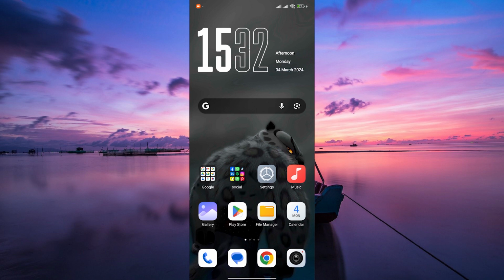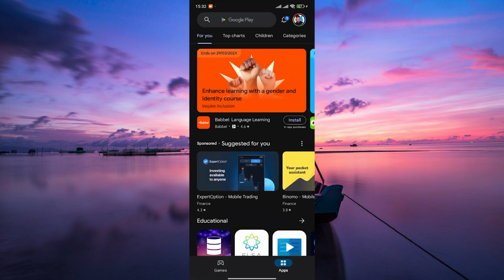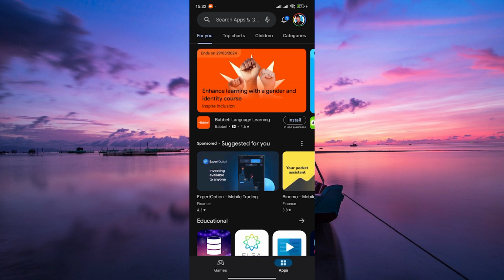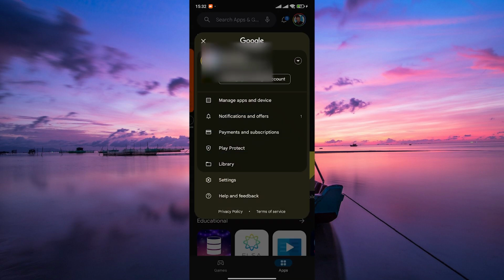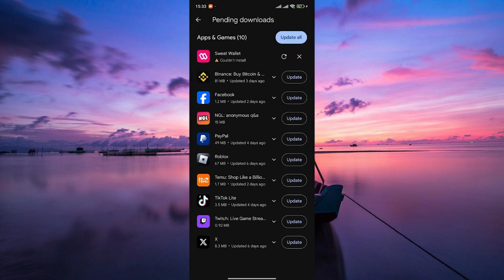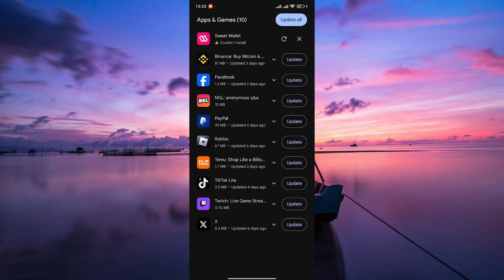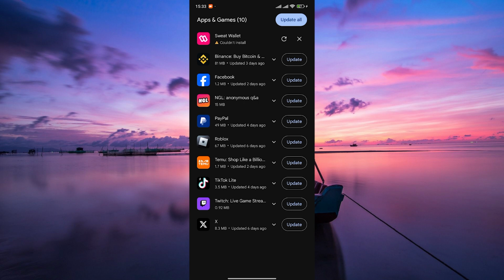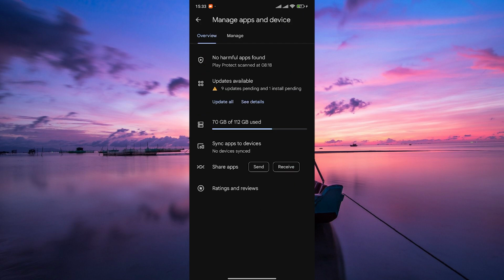How To Update Instagram on Android (2025) - Easy Fix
Can’t figure out how to update Instagram on Android? This video shows you how to update Instagram on Android in just a few taps.

Outdated Instagram versions miss new features and security fixes, slowing down your app. It affects Android users looking to install the latest Instagram update, update IG app, and refresh Instagram on Android.

➤ update Instagram to latest version on Android via Google Play Store
➤ manually update Instagram APK on Android devices
➤ check for Instagram app updates in Play Store on Android
➤ force update Instagram on Android when auto‑update fails
➤ enable automatic Instagram updates on Android phone
➤ fix Instagram update error on Android tablet
➤ download Instagram beta update on Android
➤ clear Play Store cache to update Instagram on Android

Applies to: Instagram app on Android devices via Google Play Store.